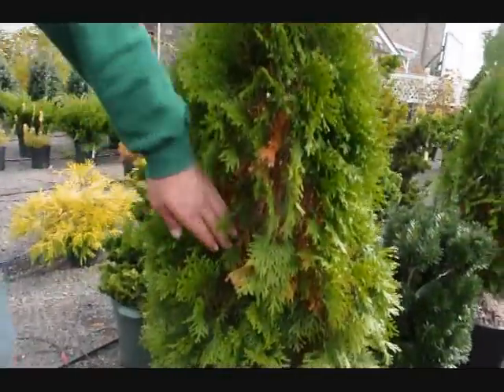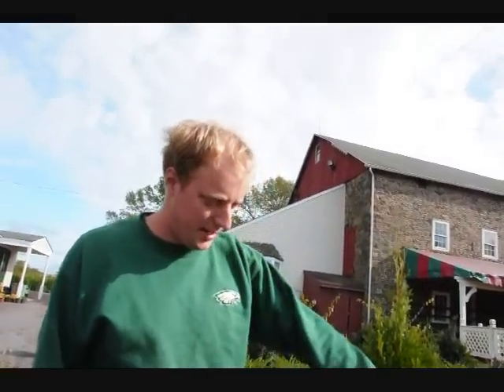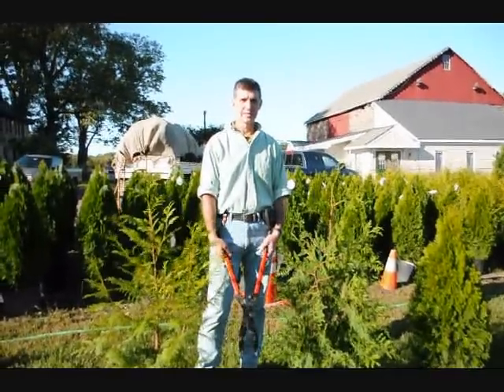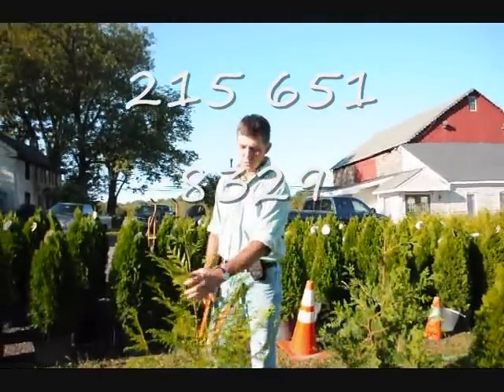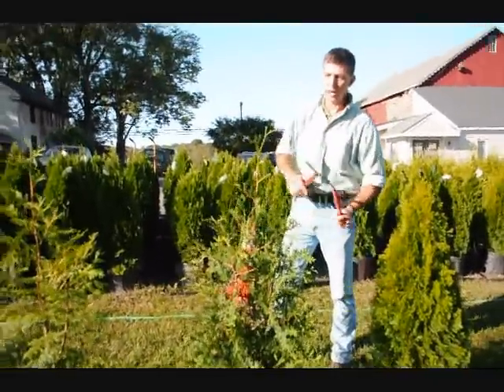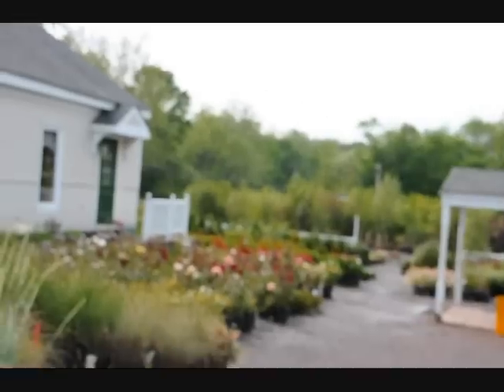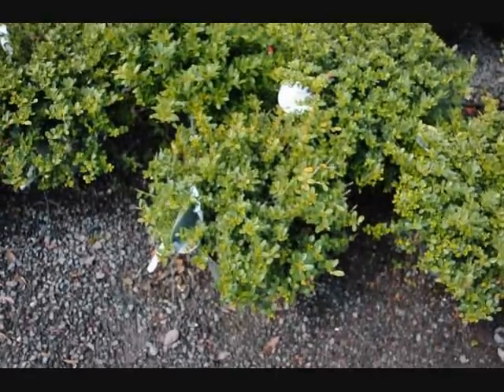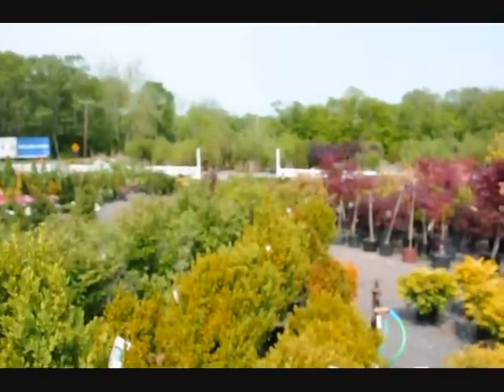XXX Arborvitae and pines turning yellow Video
to sign up for our